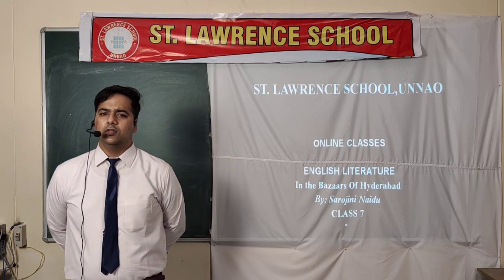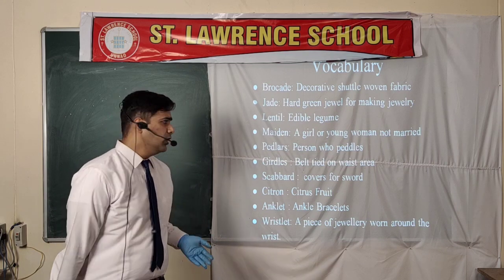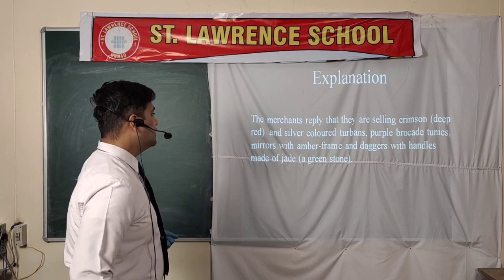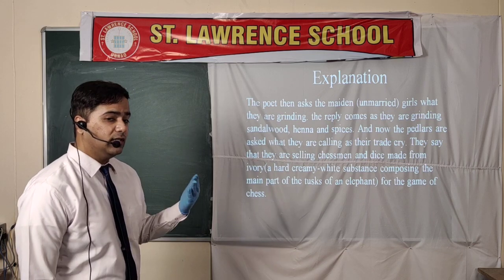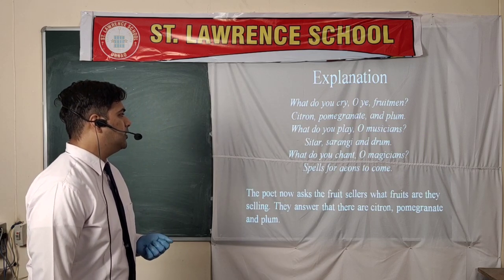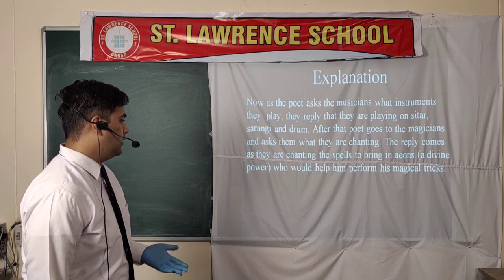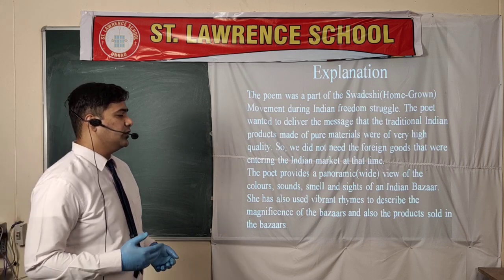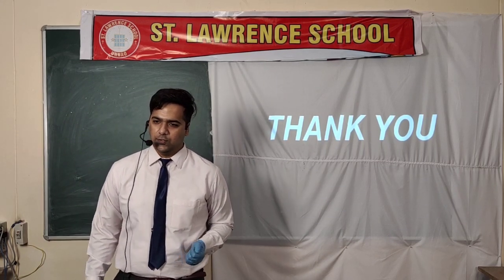Class 7 English Literature (Video- 2)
Chapter- In the Bazaars of Hyderabad- by Sarojini Naidu